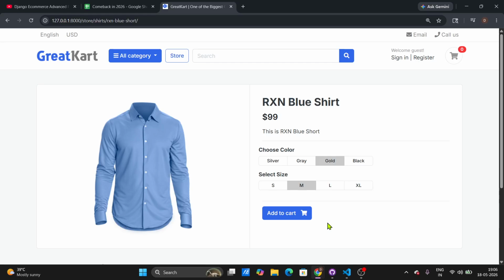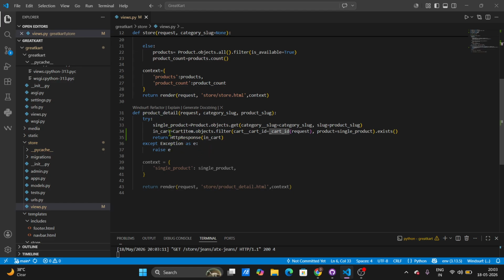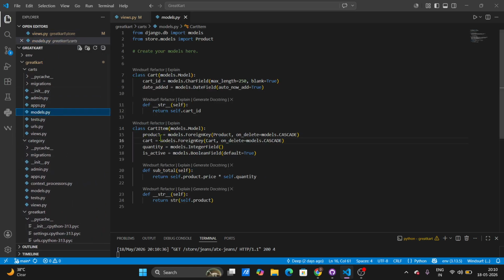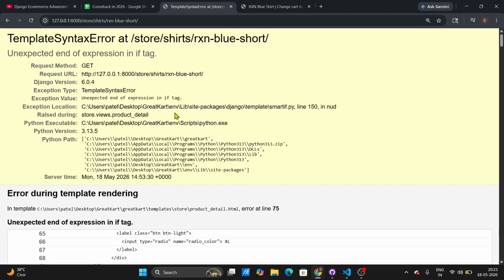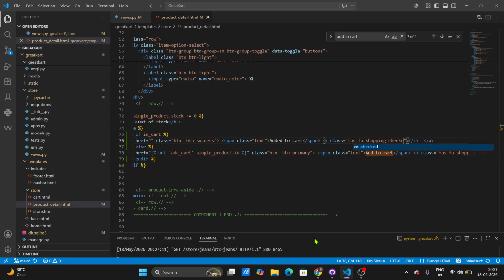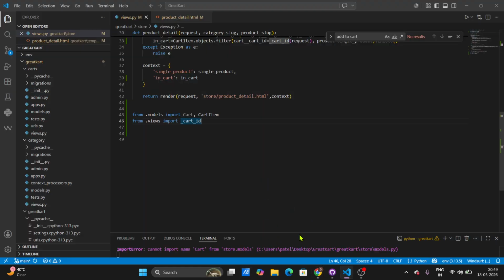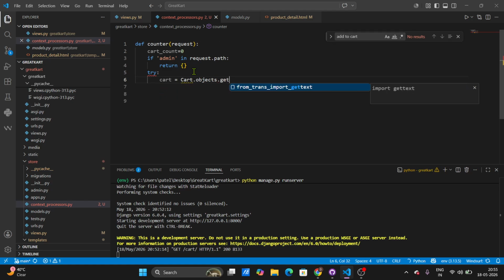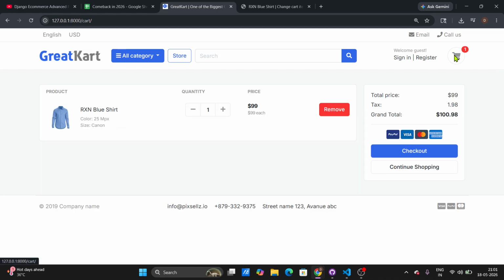Day 14: Show “Added to Cart” Button & Cart Item Count in Navbar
In today’s video, I explained how to change the Add to Cart button into an Added to Cart button when a product is already added to the cart. I also explained how to count cart items using a context processor and display the cart count dynamically in the navbar.

Topics covered:

Check if product is already in cart
Use filter().exists()
Show dynamic Add to Cart / Added to Cart button
Create cart counter function
Display cart item count in navbar
Use session-based cart logic in Django